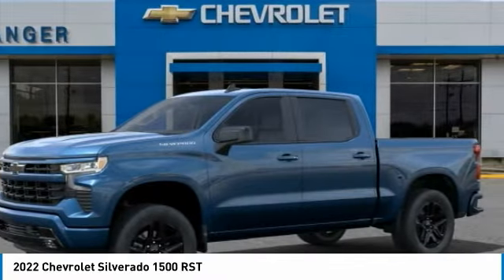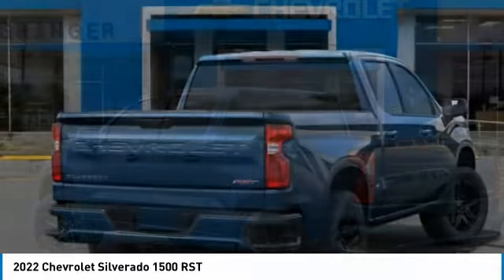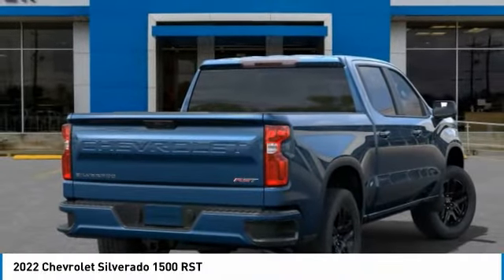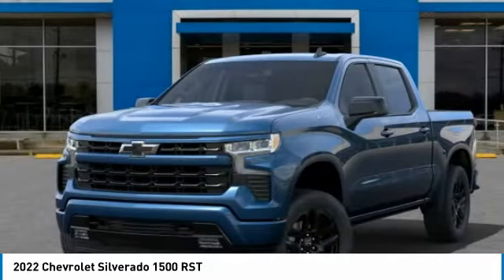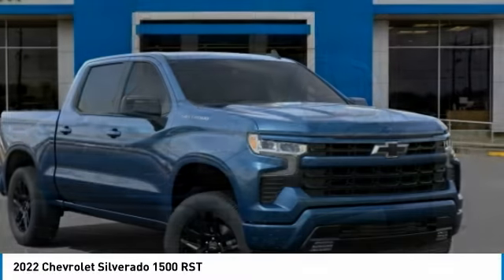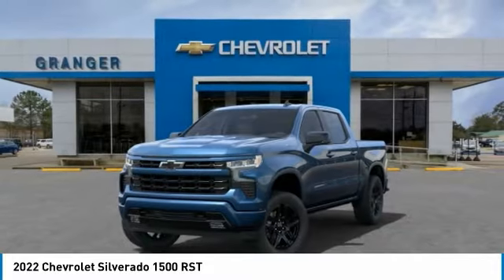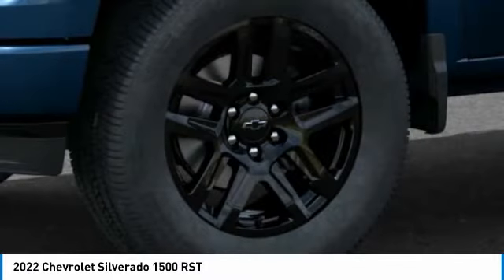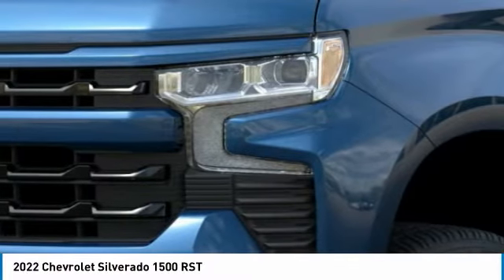2022 Chevrolet Silverado 1500 NZ591780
2022 CHEVROLET SILVERADO 1500 Orange, TX
Stock# NZ591780

Granger Chevrolet
2611 MacArthur Dr

Northsky Blue Metallic 2022 Chevrolet Silverado 1500 RST RWD 10-Speed Automatic EcoTec3 5.3L V8 10-Speed Automatic, Black Cloth.
Ask us about our SETX Exclusive Team Granger - DOWN PAYMENT ASSISTANCE PROGRAM!!! RESERVE this vehicle now with a deposit - WE SHIP VEHICLES AND TAKE TRADE-INS NATIONWIDE!!!